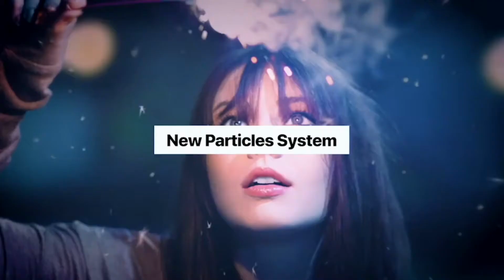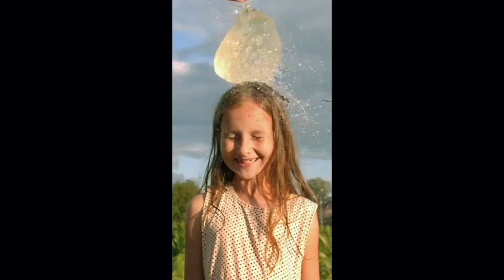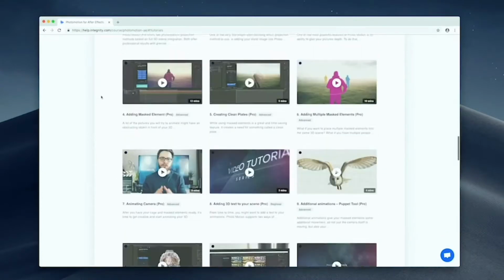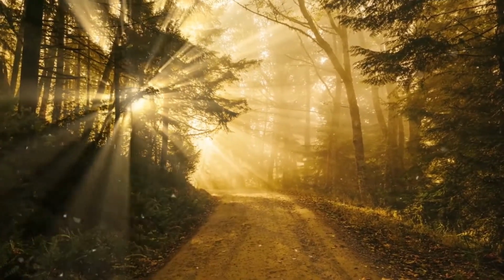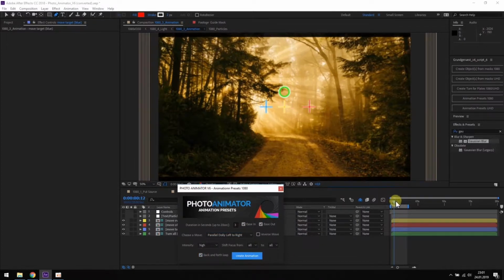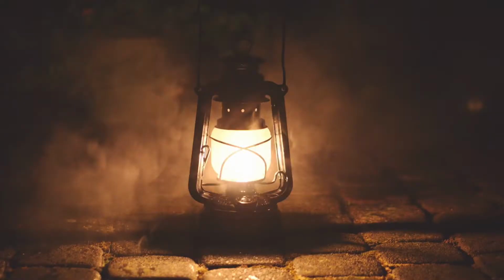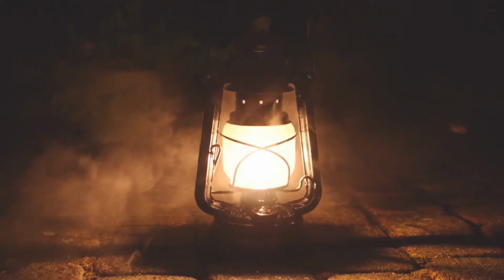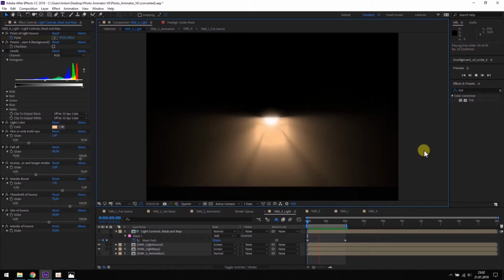5 Best Amazing 3D Photo Animator | After Effects Templates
✔✔✔1. VoluMax - 3D Photo Animator

✔✔✔2. Photo motion X - Biggest Photo Animation Toolkit (5 in 1)

✔✔✔3. Anton-and-Friends

✔✔✔4. Easy 3D Photo - Photo animator

✔✔✔5. 3D Photo Tool Pro - Professional Photo Animator